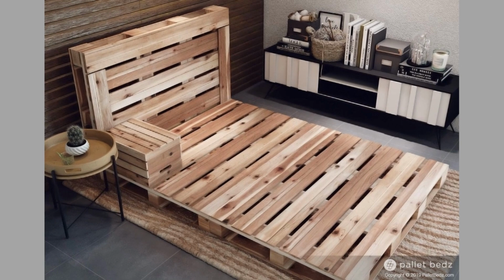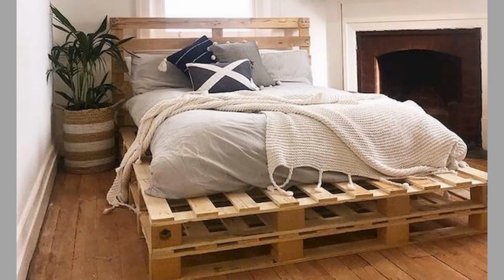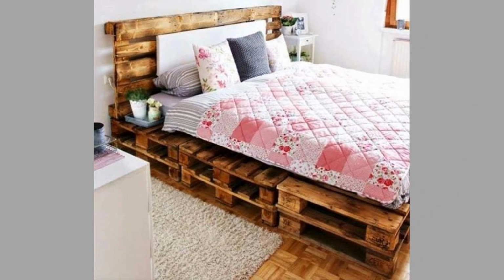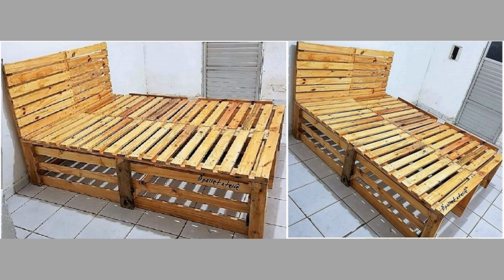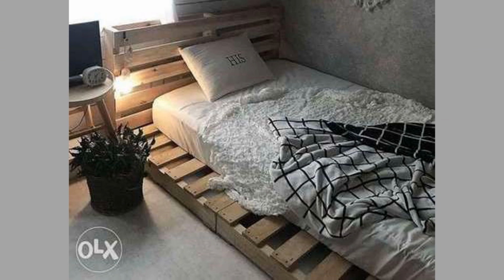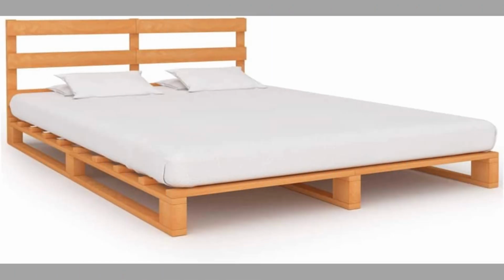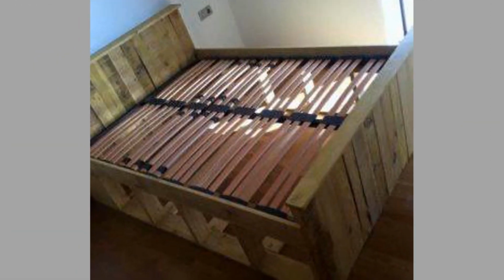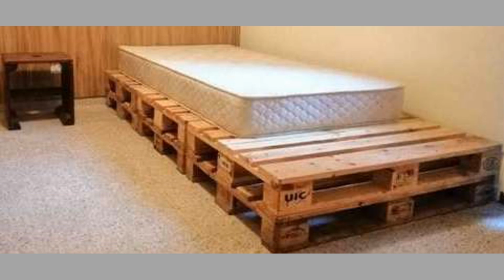Recycled pallet bed design ideas #1 / Repurposed wooden pallet bed ideas /Reused pallet beds designs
This video contains a collection of surprisingly beautiful, yet strong and practical wooden pallet bed design ideas. You can pick your favorite design and try to make it at home. You can even turn these plans / designs in to a lucrative small scale manufacturing business with a small initial investment on basic tools and materials. So watch the video until the end and choose an inspiring design for your next project.

If you are new to the channel and if you like what you see, please consider subscribing to the channel and smash the notification bell so that you will be the first one to be notified when we upload new videos.

Making pallet bed or pallet bed frame is one way of re-purposing old wooden pallets. diy pallet bed and pallet bed ideas have gained popularity as a low cost yet sturdy bed frame making alternative. Pallets could be used in the entire bed frame or in the construction of pallet headboards and pallet foot-boards. Several bed frame diy enthusiasts have used pallets in their construction and a few of them are included in this video. We suggest that wooden pallet beds and wooden pallet bed ideas should be included in your furniture ideas and interior design ideas.
Pallet furniture and pallet furniture ideas as well as diy pallet furniture projects have gained popularity as resources have become scarce from time to time. Recycling pallet wood or re-purposing wooden pallets have created several pallet ideas. Reused pallets make great woodworking beginner projects which look like they were made by professional craftsmen. There are several diy pallet furniture ideas as well as pallet projects ideas. Diy furniture ideas made from pallets have been used for both indoor and outdoor settings. Pallet furniture outdoor ideas include seating arrangements, pet houses, bird houses, playground items and so on. Numerous people worldwide have turned pallet wood furniture in to successful businesses. A number of tutorials are available on the internet on how to make pallet furniture projects starting from how to dismantle the pallet to ending up with the finished product.
Pallet furniture are often cheap and easy to make pallet project ideas are available everywhere. Now its time for you the viewer to get up and tackle your own wooden pallet furniture idea or wooden pallet decor idea by recycling pallet or reusing pallet which could be probably already lying in your compound. So watch the video until the end to get selected furniture and decor ideas which you can make from wooden pallets and get to work.